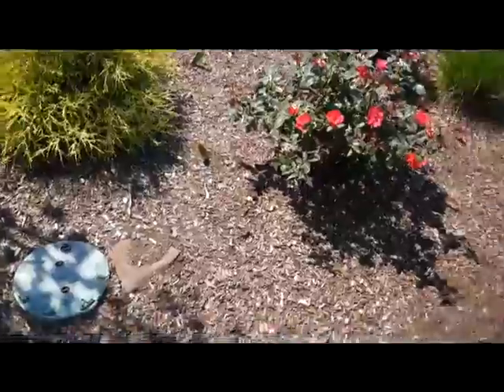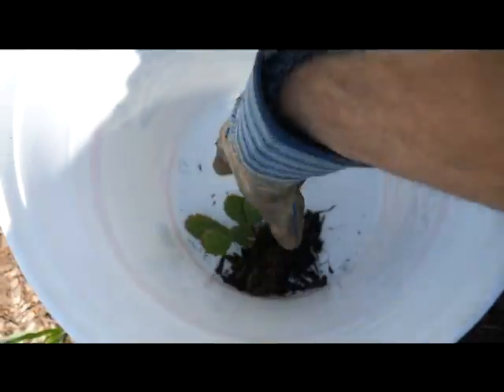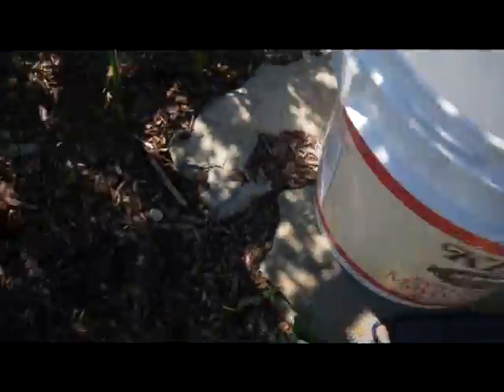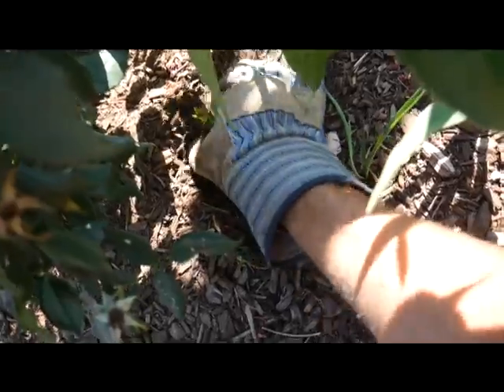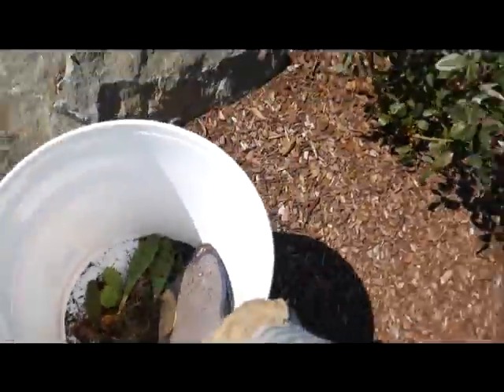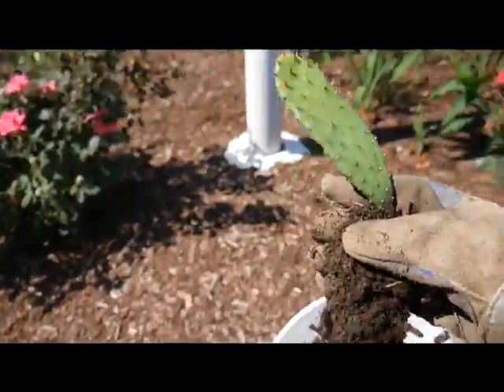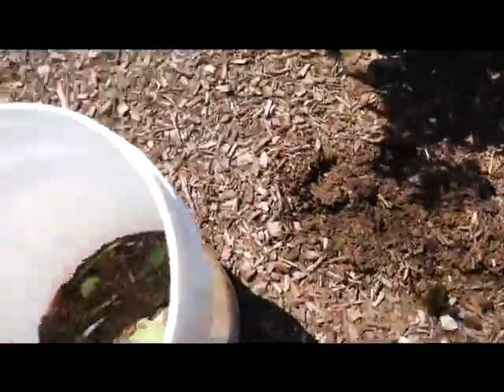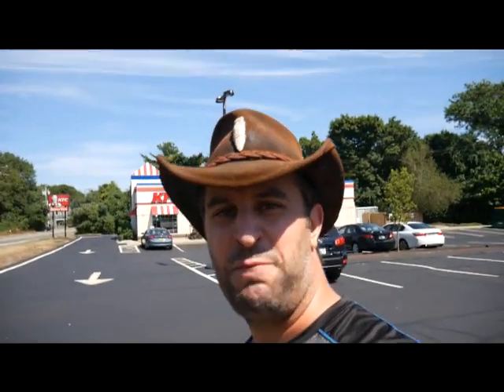Wild Edible Cactus Growing Near Boston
Believe it or not, there is a species of edible cactus that grows native near Boston and even New York City!  The Eastern Prickly Pear Cactus is a small type of cactus that is normally found growing in sandy, acidic soils typical of beach areas and even road sides.  It is an endangered species in Massachusetts, and I have only found it in a small handful of places here.  When you do find it, it grows in little colonies and will take over an entire spot and choke out all other vegetation- giving the appearance of a virtual "mat" of cactus covering the ground.

The most interesting part about this cactus is that the cactus pads and fruits are not only edible, but taste great and are extremely nutritious!  This plant is adapted to desert- like conditions, so it is very easy to care for and propagate.  These properties make this plant a prime candidate for growing in your yard or even indoors with very little care.  Also, this is an important plant to know as an important possible food source in an emergency situation.